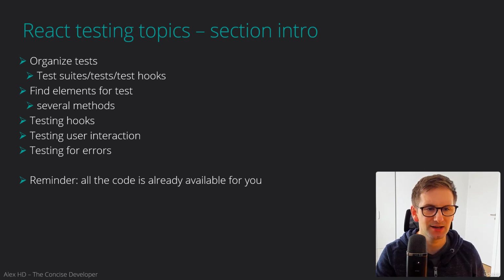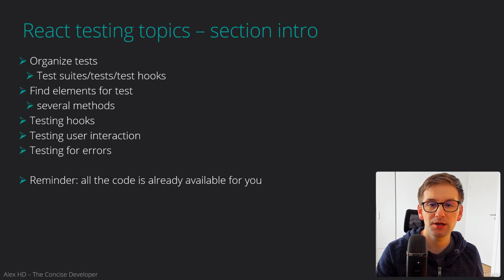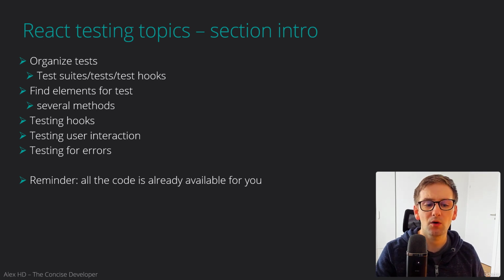React Testing | 04.14 - Section Intro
Section Intro

Core React testing topics: organizing tests, finding elements, hooks, user interaction, and error/text matchers.

📂 **Module 4: React Testing Topics**

• TypeScript learners